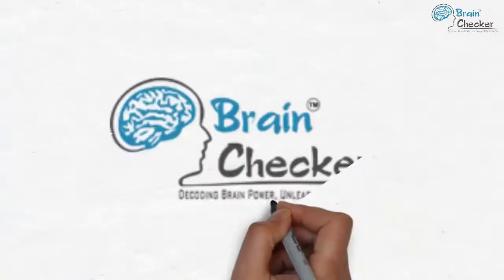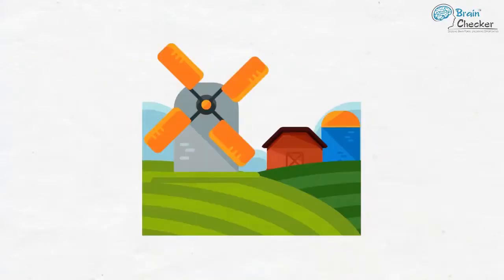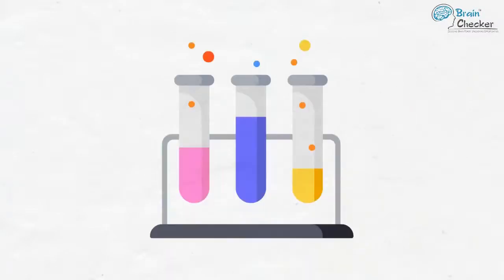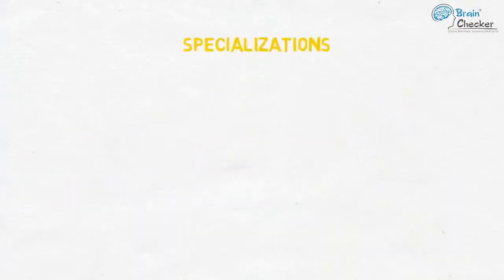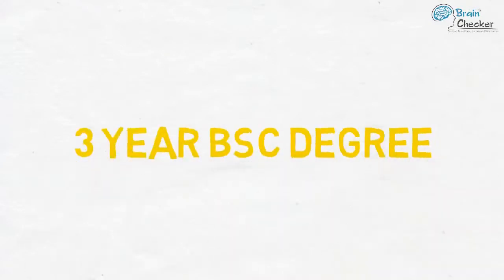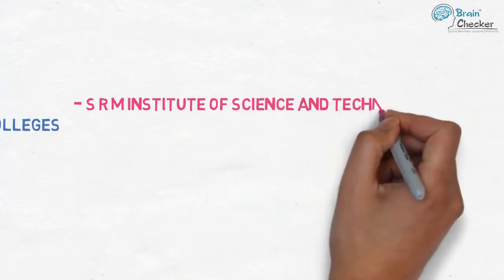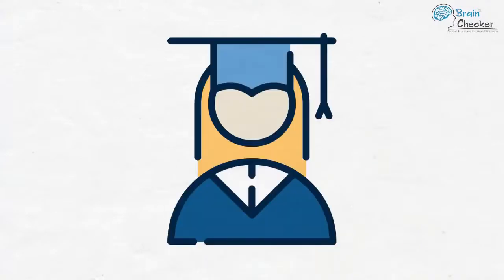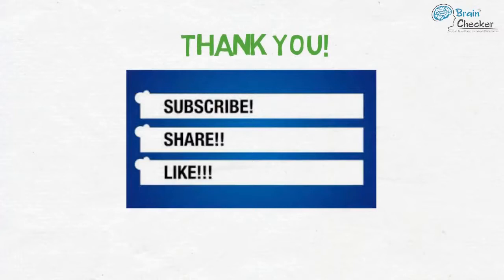Genetics Engineering Career Opportunities Field Salary Colleges by BrainChecker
We provide excellent education related tips and excellent career guidance.

Introduction
Genetic Engineering is a new branch of science which involves manually adding new DNA to a living organism with an intention to improve certain characteristics. It is also called Genetic modification because a gene swap helps in modifying and improving the abilities of one organism up to the desired level. Example, long-lasting tomatoes, faster-growing trees, plants with pest repellant abilities,  and much more.
Since this is a universal field, it has use cases across industries like agriculture, medicine, biotech, molecular biology and even medical genetics. The resultant organism is generally called as a GMO or Genetically modified Organism.
In Pharma industry, it is used to make special drugs, in agriculture one can make faster-growing crops in order to cater to the increasing food requirements. Faster growing animals to help cater the protein requirement of the human population.
This is also used in warfare and on soldiers to increase their endurance, stamina, fighting skills, resistance to pain or need to take rest. Better focus and elevated healing abilities.

Genetic Engineers generally work long hours at research labs, their main focus always lies on the DNA and its attributes. With the help of artificial methods, they are able to re-arrange the DNA sequence in an organism, leading to fundamental changes in his body and abilities. Sometimes the removed DNA is also subjected to radiation or chemical treatment in order to bring the desired results.
Students are assigned highly challenging tasks throughout their academic year in order to increase their competence. Projects works on topics like DNA barcoding of organism, RNA interference in plants are given so that they have a practical experience in the field.
Few specializations include Gene Therapy, Genome Mapping, Stem Cell Biology, Genomics, Clinical Genetics, Microarray Technology, Biology of Vectors, and Recombination of DNA Technology and many others.
It is a vast field with a good scope or growth since this is the need of the future.

Eligibility and Professional Courses
• A student need to take up Science as an option and take Physics, Chemistry, Maths and Biology as the electives. One can then go for a B.Tech course after that.
• Admission to B.Tech in Genetic Engineering/Biotechnology/ Biochemical Engineering is made generally through entrance tests. Few Universities offers a B.Tech program in Biotechnology with a specialization in Genetic Engineering.
• It is also possible to pursue three-year B.Sc degree course in Genetics / Biological Science / Life Science / Biotechnology subjects and then go for post-graduation (MSc) in genetics from abroad or any good Indian University.
• Few Institutes including IITs offer M.Tech and PhD courses for students interested in further studies and research.
Various Diploma courses are also available.
As a Genetic Engineer, one needs to aware of the basic concepts of the field and have a deep insight for the future needs. Special focus would be needed to carry out the research work in this field, since it is very demanding in nature. It is a very rewarding field aswell.
We at BrainChecker help Students in choosing their career. A right career choice can work wonders in the long term.

Colleges
- MIT College of Engineering
- SRM Institute of Science and Technology
- NIMS University
- IITs
- AIIMS
- IISc Bangalore

scholarships
- University Grant Commission Scholarships
- Indian Oil Academic Scholarships
- CCB Welfare and Scholarship Scheme
- INSPIRE Scholarship
- HDFC Education Crisis Scholarship Support
- VIT University IGNITE Scholarship
- ONGC Scholarships
- Trust Fund Scholarship
Various banks offer up to 90 percent education loans to students at attractive rates and repayment options.
The average college fees for the course can range between 5 Lakhs to 12 Lakhs, depending on the type of college you tend to choose.

Career Prospects
Genetics is a vast sector which is growing at a rapid pace, the demand for Genetic Engineers is going up in India as well as abroad. Majority of the companies in this field are outsourcing the jobs to developing and promising nations like India and China. Graduates can also opt for Research department at various companies.
Few of the recruiters include,
- The Institute of Genomic and Integrative Biology, Delhi
- The Centre for DNA Fingerprint and Diagnostics, Hyderabad
- The National Institute of Immunology, Delhi
- Biochemical Engineering Research and Process Development Center, Chandigarh
The starting salary can be in the range of 35,000 to 50,000 INR for freshers.